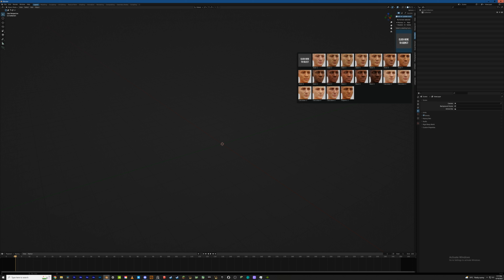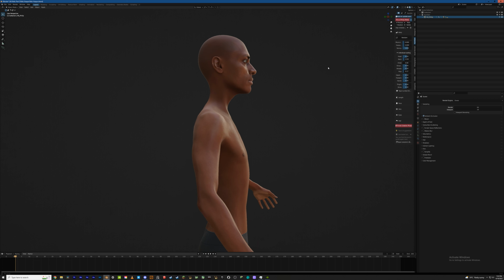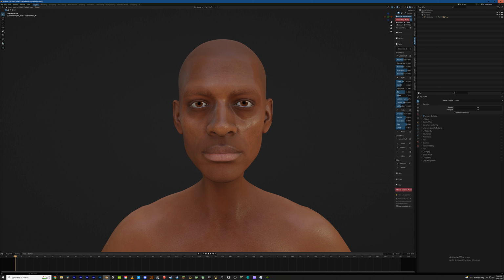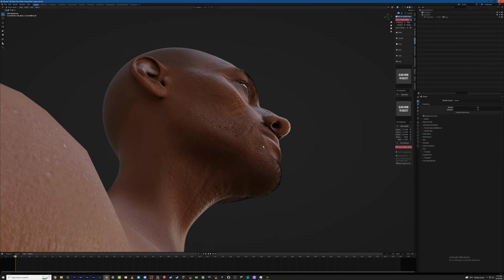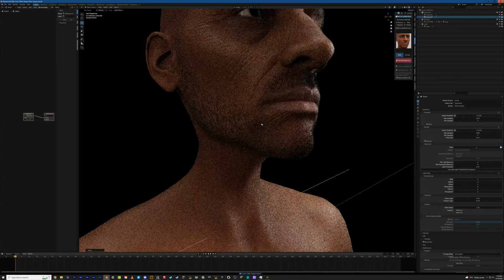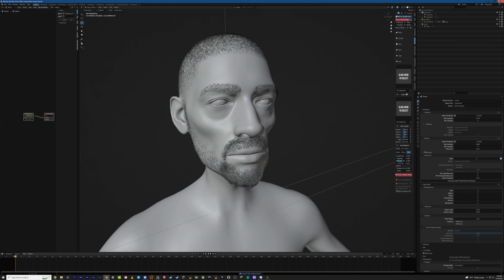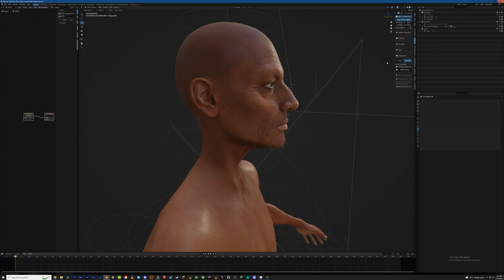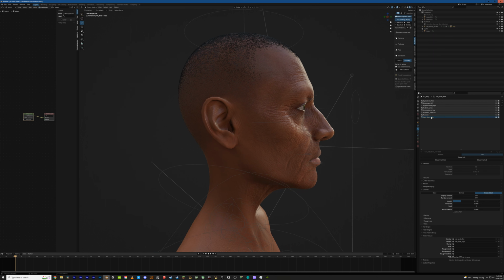Blender Human Generator Tutorial Part 1 - Making of Star Wars Relic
We're taking a look at Human Generator (HumanGen), a great Blender add-on for creating near photo realistic people directly in Blender. Part of the making of Star Wars Relic Part 2